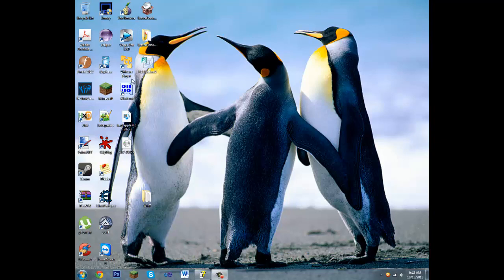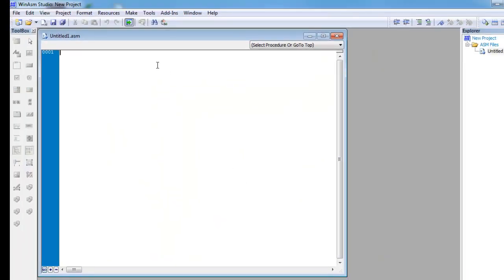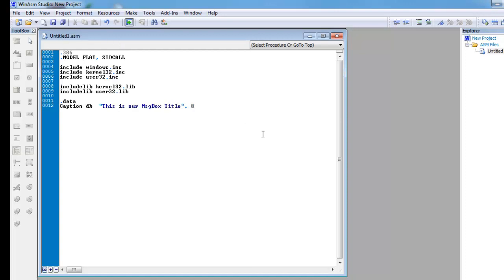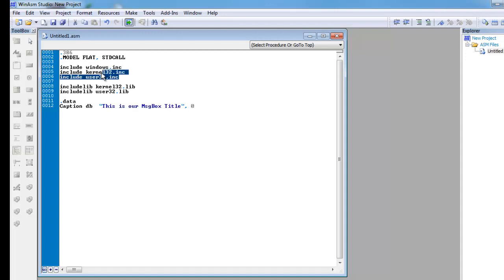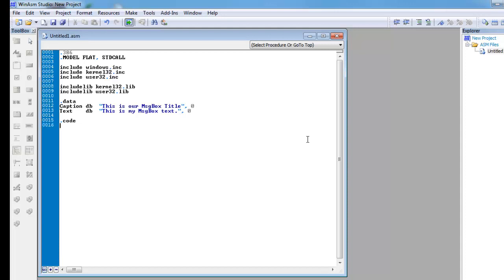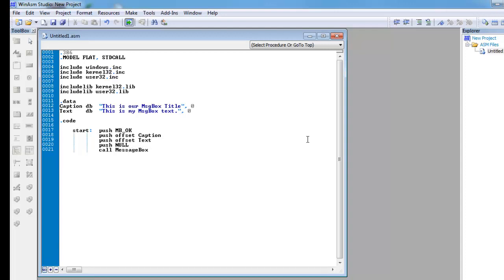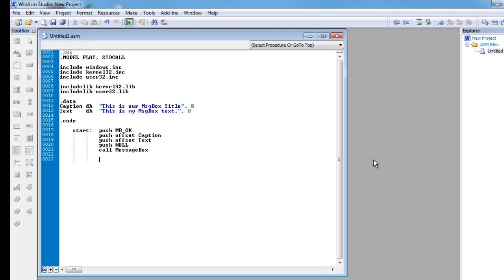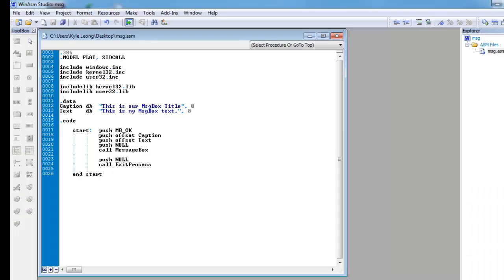Assembly Programming - Windows Message Box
In this video, I will explain to you how to create a message box in assembly language. I used MASM, MASM32SDK, and WinASM.